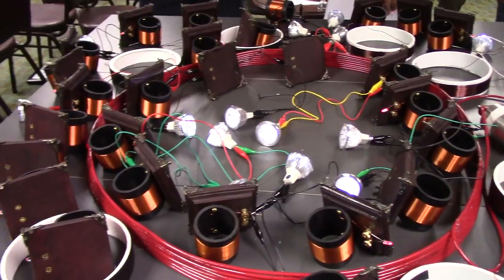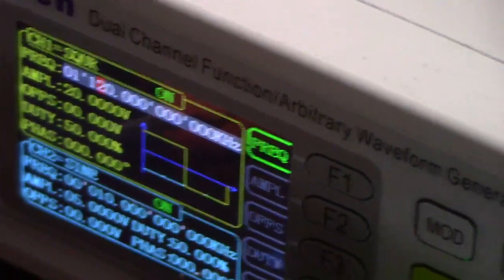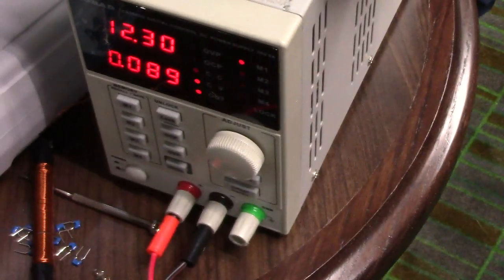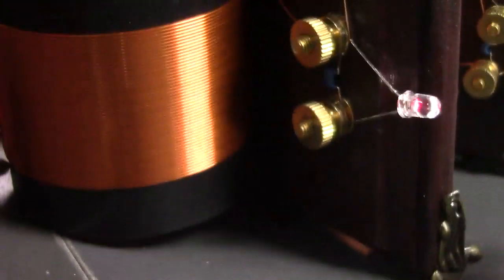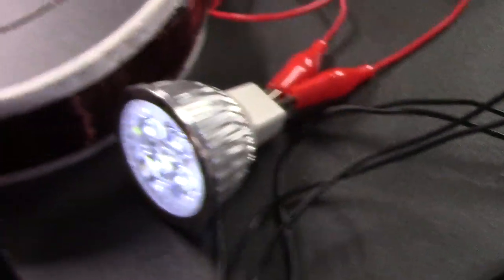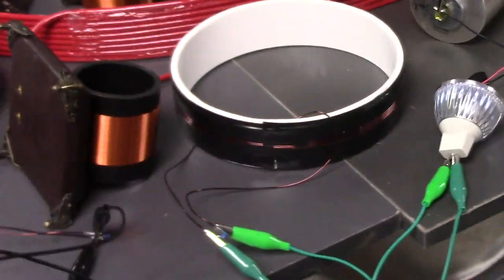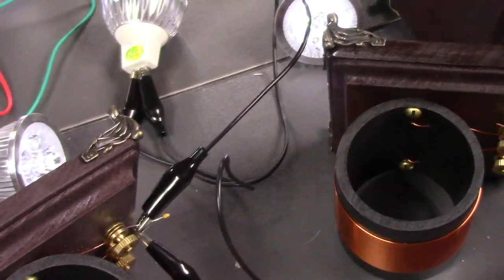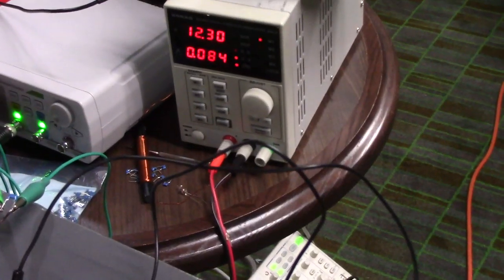1 Watt Resonance Kit Demo at last Renaissance meeting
[Some people, that I just ban from my comments, are complaining that they want this and that instead of what I showed here. They don't get it. I'm not handing out free lunches here. I am giving you something to think about. Because I care a million times more if you can learn to think than whether you have free energy!!! They wouldn't complain if they stopped and thought about what I shared here. I wrote in the description below that what I am showing here is the a very important point about the magnetic flux. Once you get that point then you can create all the energy you want once you stop assuming like most people do about it. Remember, I was just showing what Don Smith first showed himself in his first model with the 4 coils. What did Don say all along? If that's too hard to think about then it's time to move on to something else.]
This was another demonstration of the Resonance Induction Coupler Kit at our latest meeting in Elkhart Indiana. The primary coil from the last meeting fell apart so I rewound it on a 28" diameter drain pan which was used for another demonstration. There was no specific reason for that size other than making it easy to glue together on the pan.

The input to the gate driver was 12.3V @ 86ma = 1W
Frequency was 1.12Mhz with 6Vpp from the frequency generator into the gate driver amplifier.

There were 8 bigger coils and about 12 smaller coils powering the 6W bulbs at partial brightness. For the sceptics of OU (remember I am not trying to prove OU here in video) if we were to divide the 1W input by 20 that would leave us with 0.05W for each of these bulbs. But they need more power than that to run. There were also around 20 other coils with the smaller LEDs used in the kit. These 20 LEDs were at the 0.06W brightness each (when we run them at 3V@20ma).

As mentioned in the previous video this summer of the previous meeting demonstration of these coils the point here is not to stress that these coils are "receiver" coils that somehow absorb power from the transmitter but rather that they are merely influenced by magnetic information being sent out from the transmitter. This signal passes through the coils and continues onward, which can influence other electrons to spin and result in giving up additional electrical and magnetic flux of their own. Each of these coils is so influenced and gives off it's electrical flux to the bulbs as well as it's own magnetic flux afterwards (which means they become transmitters also).

Now these supposed receiver coils represent a sliver of the area of radiation of the 28" transmitter coil on the table. As can be seen with the little coil I bring above and under the table, I can add many more layers or stack coils on top of each other without affecting the bulbs or output (or drawing more input). So that means we can multiply this output many times as we consider the whole area affected (and also beyond the very near field we are in).
*** This also means that this sliver can be after an L1/L2 setup where all the flux passes through an L2 and continues on through these additional coils. The L2 has the full flux and it's electrons are impulsed and spun, but the flux is not consumed or used up and continues on to affect additional coils as you see here. ***

This also does not take into consideration the fact that I did not carefully tune the primary to these other coils or so position them to allow for sympathetic resonance where these secondary coils as transmitters in their second phase of reaction impulsing can power the primary transmitter itself.

The point in these demonstrations is to give a feel for what Don Smith said about the abundance of magnetic flux easily produced from resonance and how useful that flux can be as it is used more than once (as people assume is not possible).

I had planned to do something similar to the Tesla room demonstration where I was going to make a large primary with thick welding cable with 27000 strands of wire around the whole room but I ran out of time.